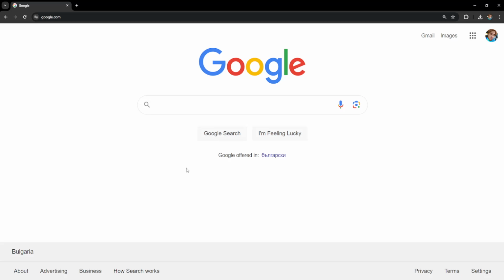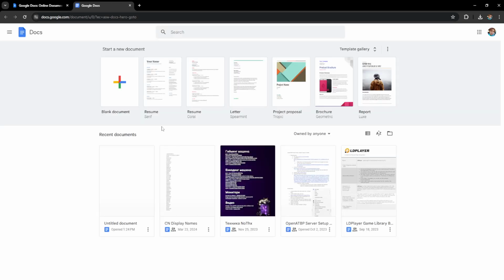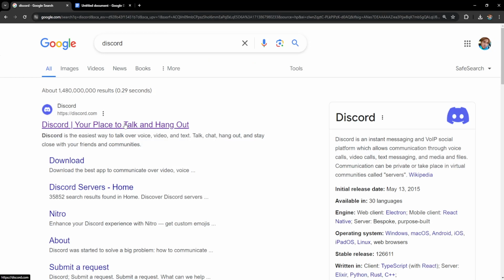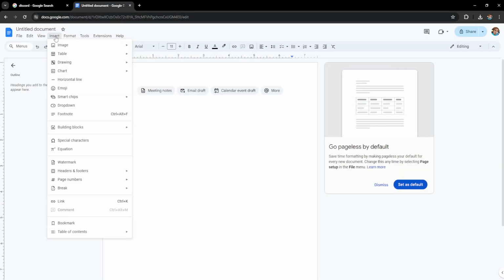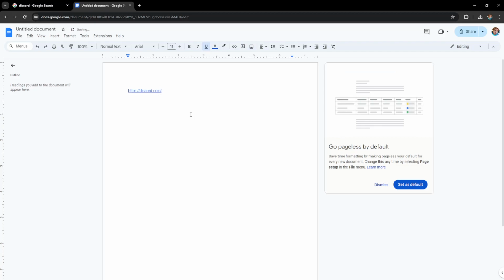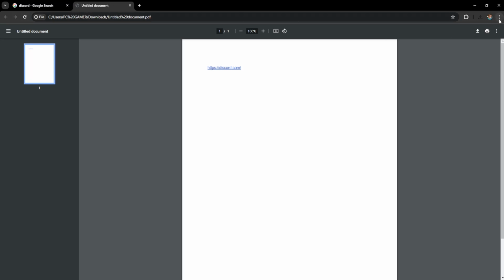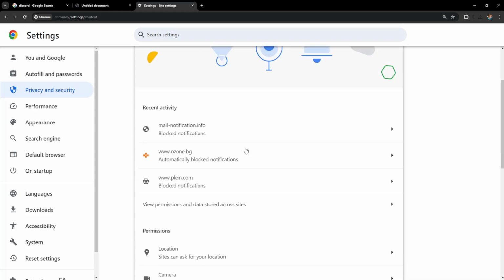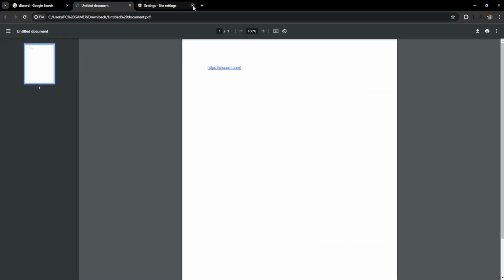How To Unlock Websites On School Chromebook (2024)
In this video I show you how to unlock websites on School Chromebook. If you want to learn how to unblock school chrombook websites then this is the tutorial for you